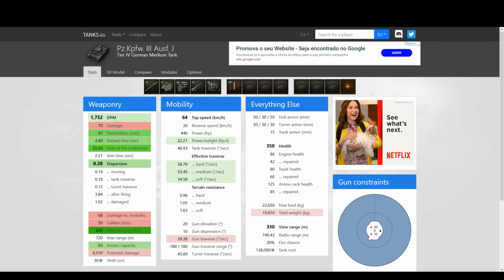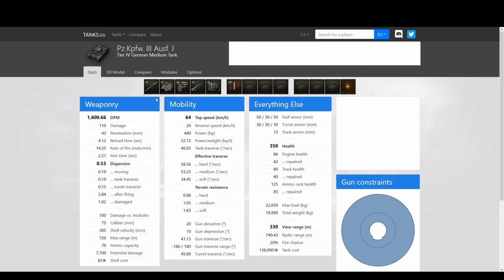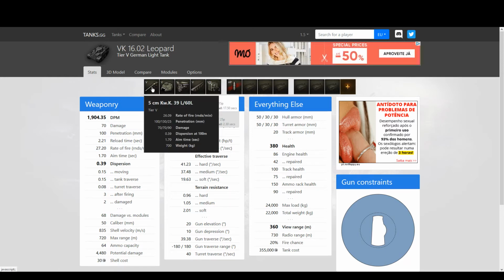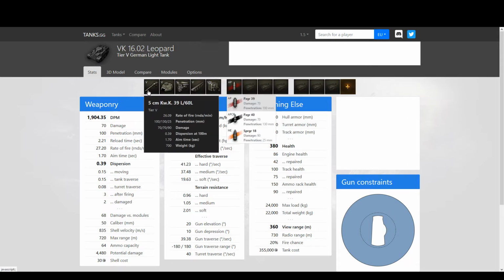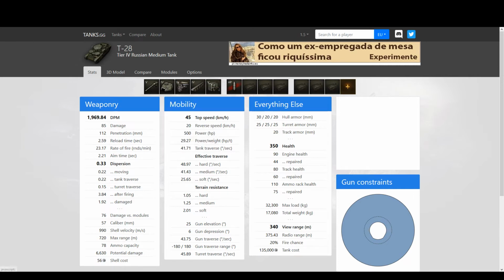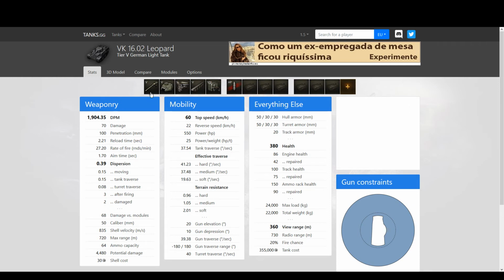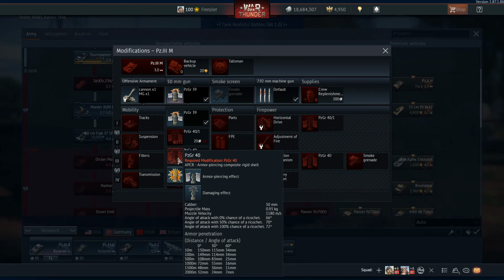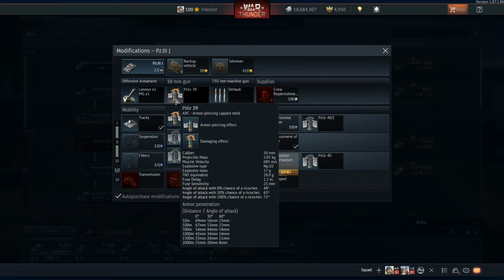World of Bullshit: 5 cm KwK39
From best to bullshit